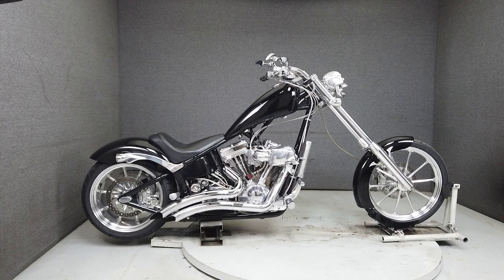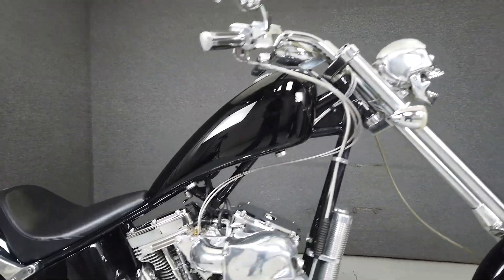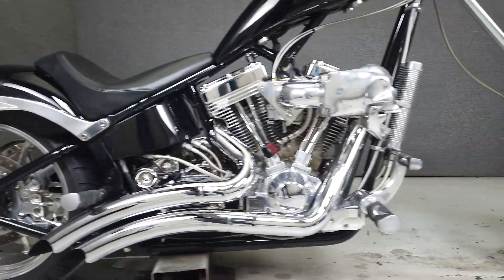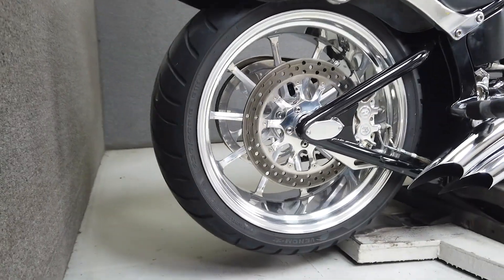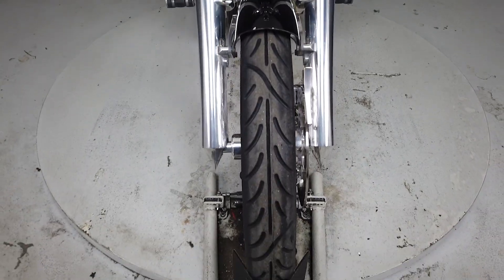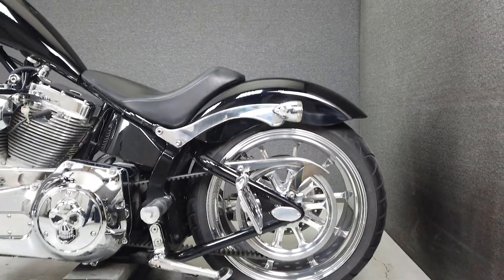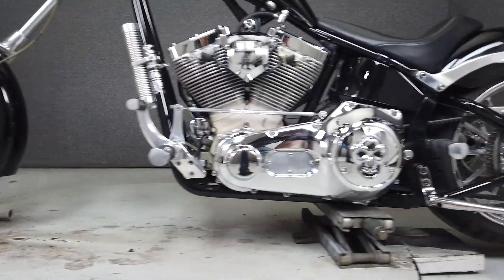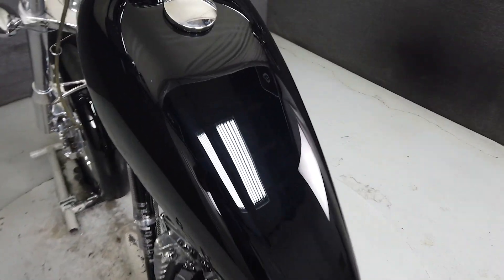2004 BIG DOG CHOPPER - National Powersports Distributors